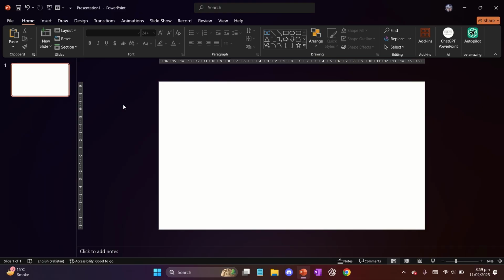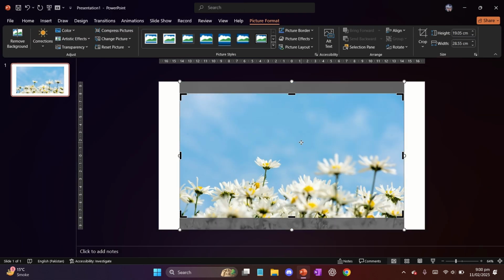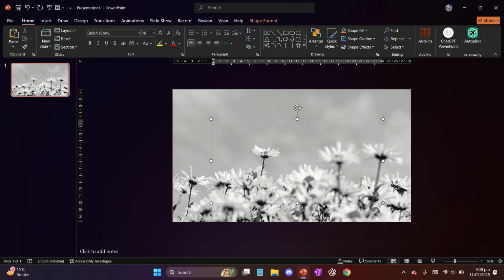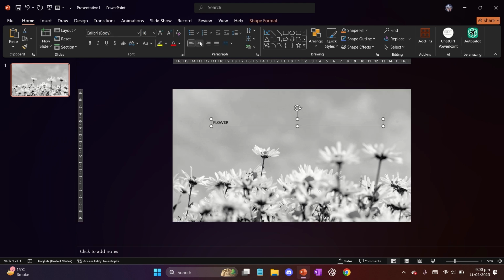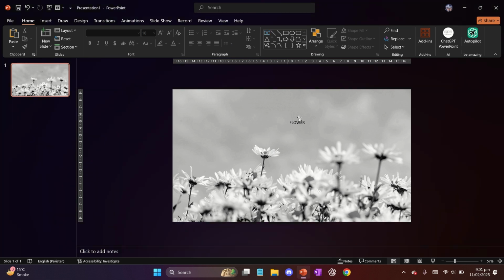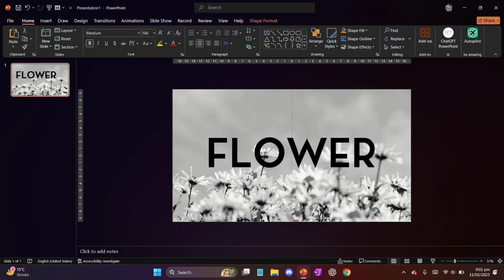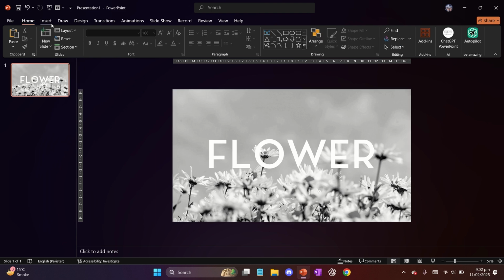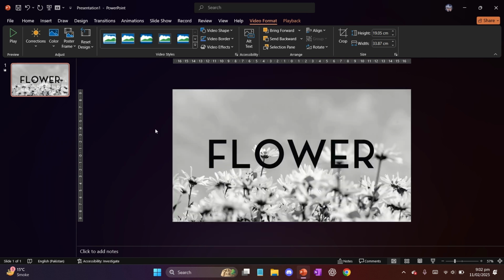How to make easy and simple Intro in Powerpoint